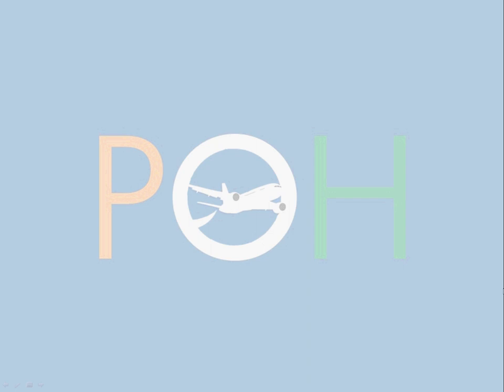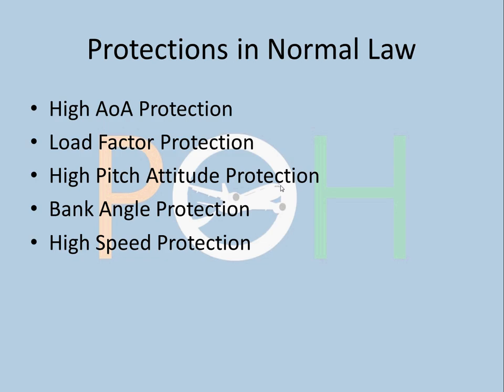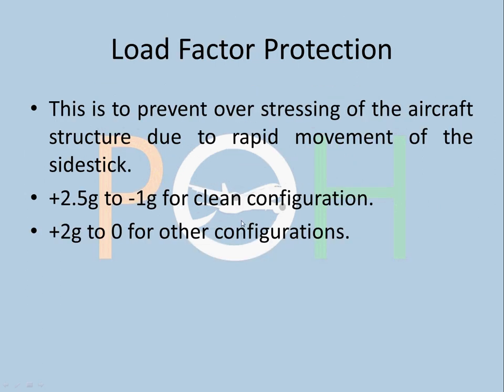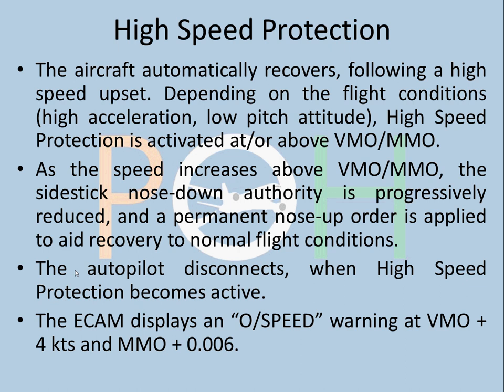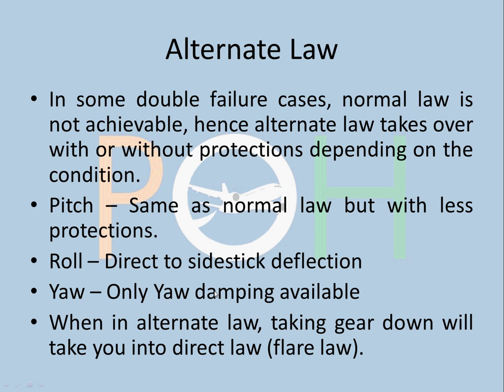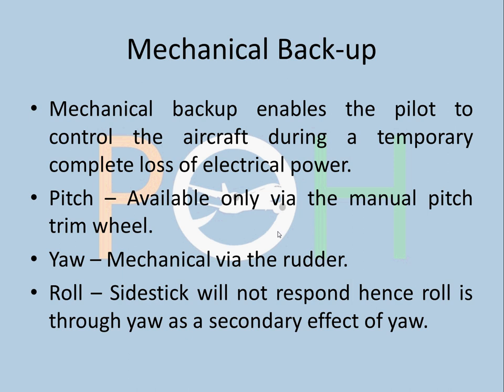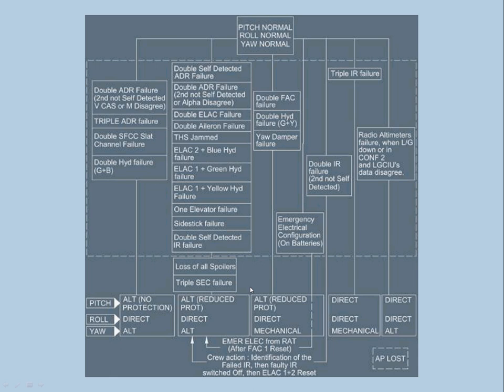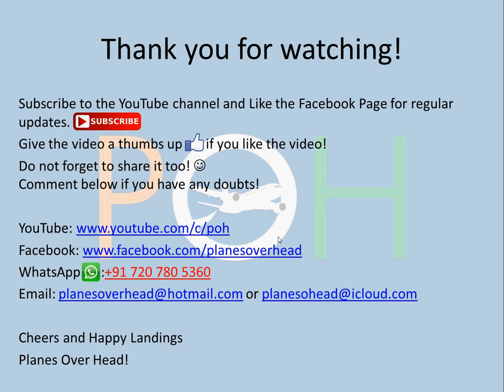A320 - Flight Control Laws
This video consists of the following:
Flight Control Laws
Normal Law
Alternate Law
Direct Law
Mechanical Back-up
Abnormal Attitude Law